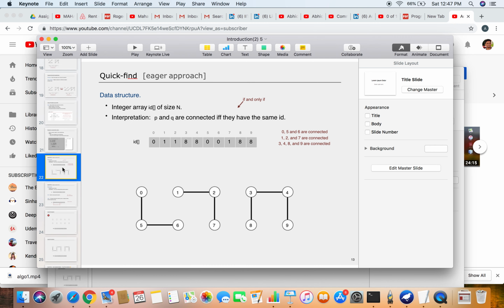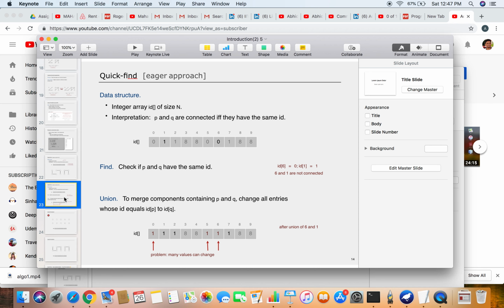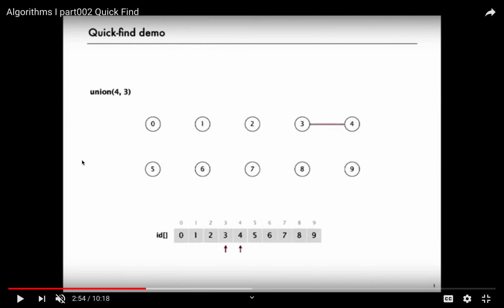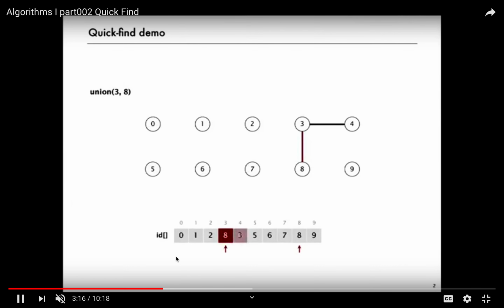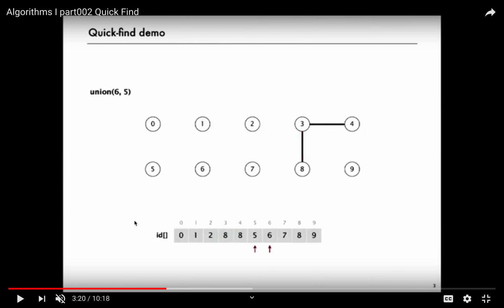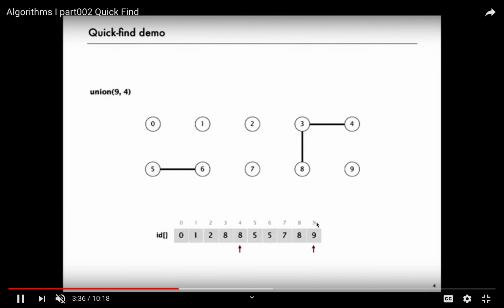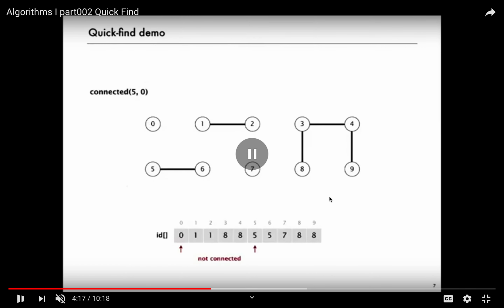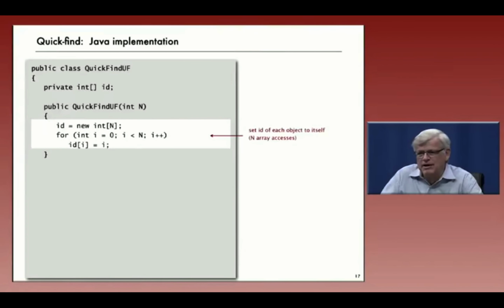Lecture 5 : Algorithms : Quick-Find Demo [Example from Princeton Uni]